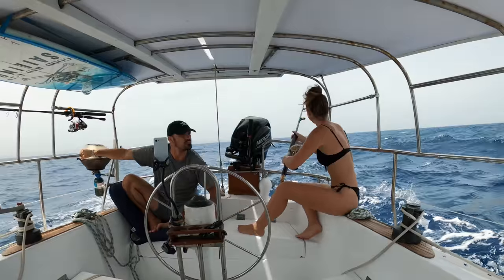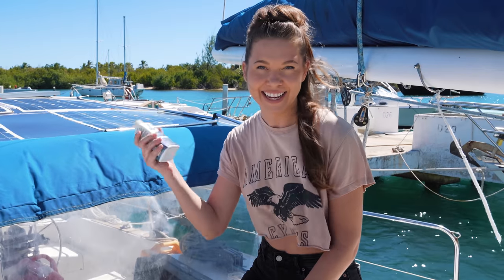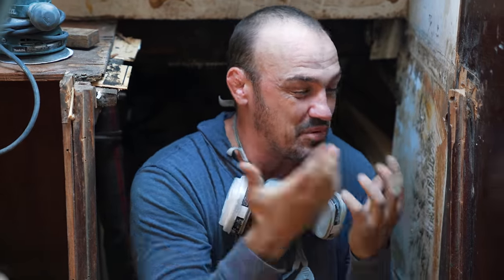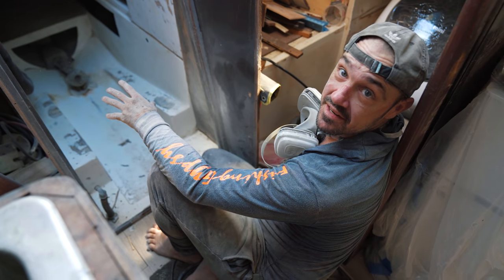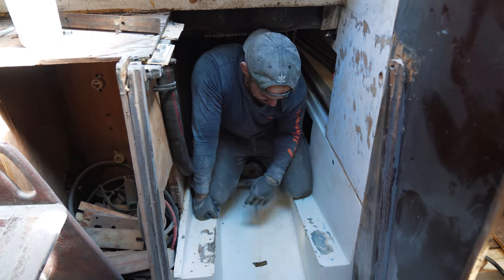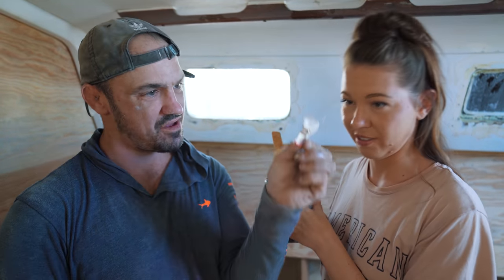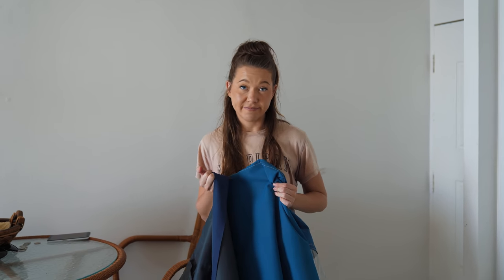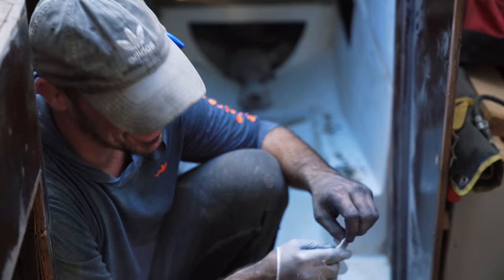BOAT LIFE: BACK TO OUR OLD WAYS TRYING TO CUT CORNERS!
Invest in blue-chip art for the very first time by signing up for Masterworks

OUR SAILMAKER
Precision Sails

Helpful Links!

-Our Camera
Sony A6000 Mirrorless
-Our Drone